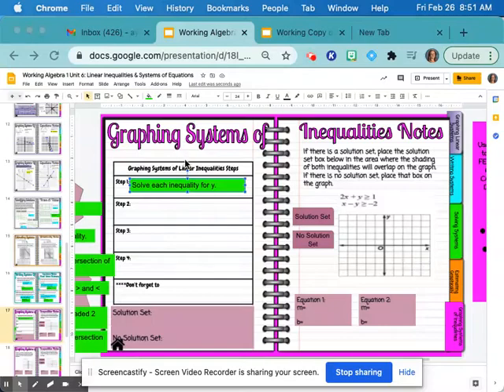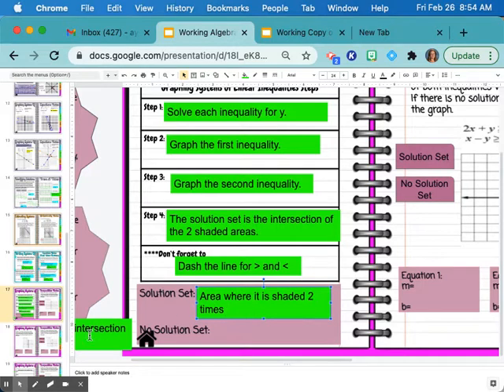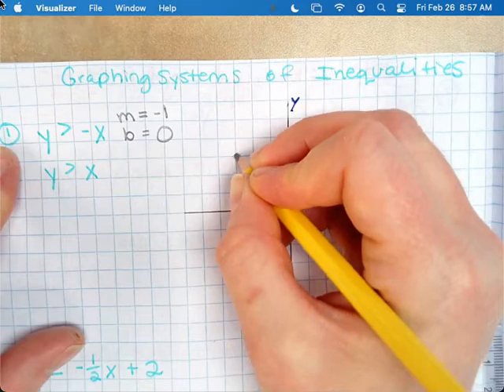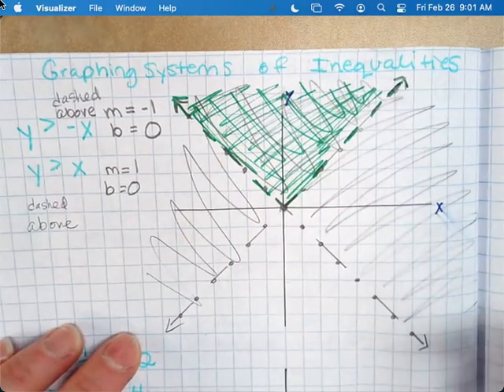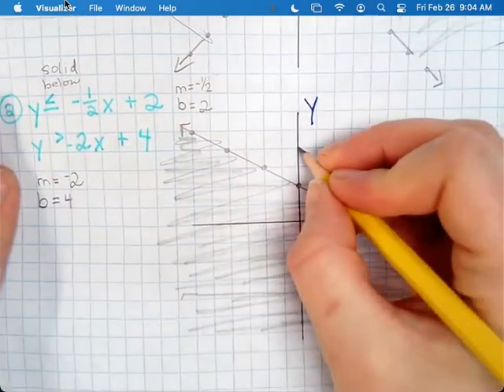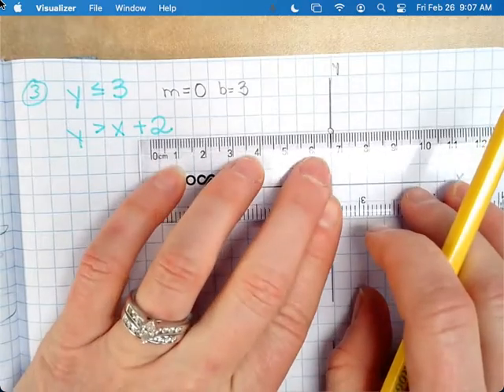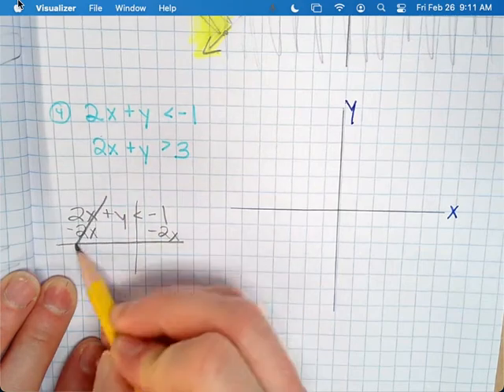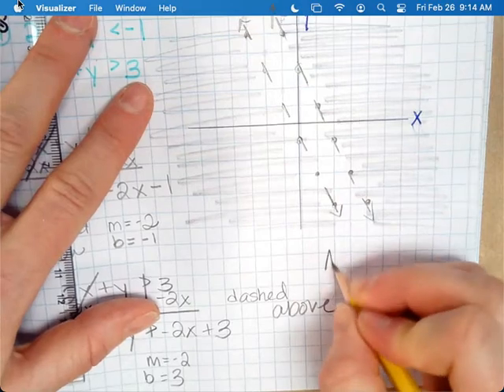Graphing Systems of Inequalities Day 1